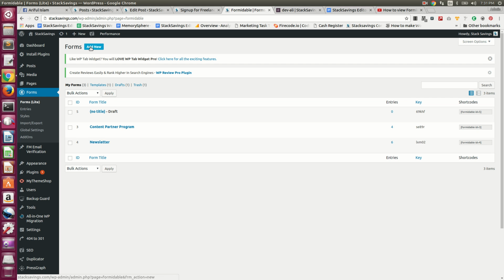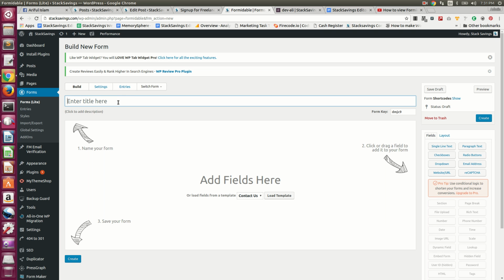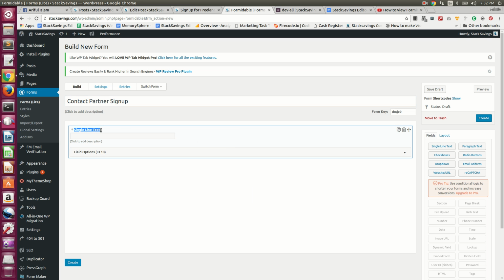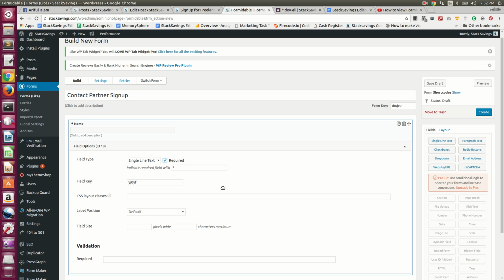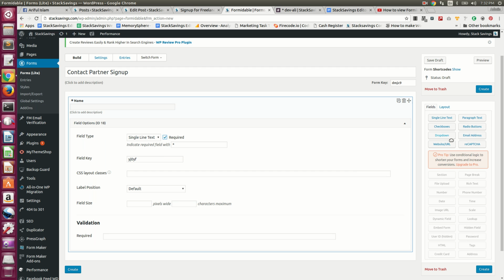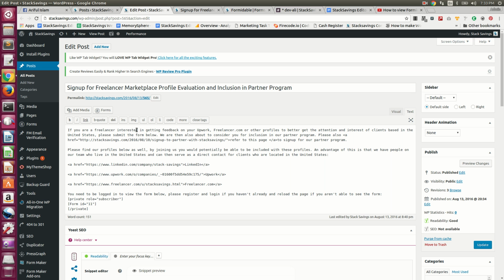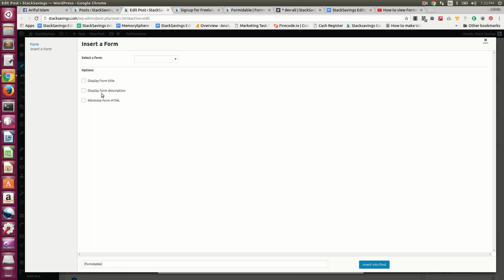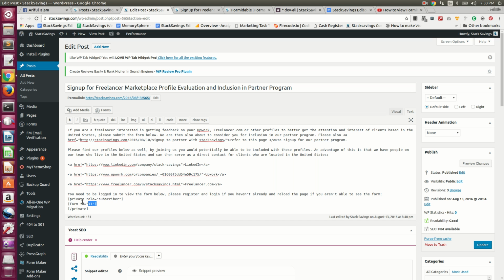How to create a form using Formidable Forms plugin for wordpress